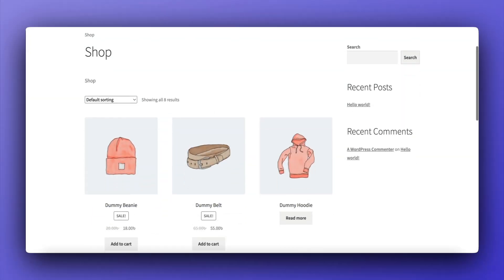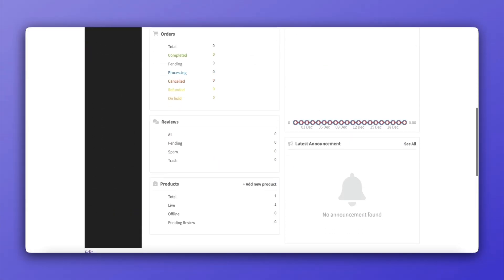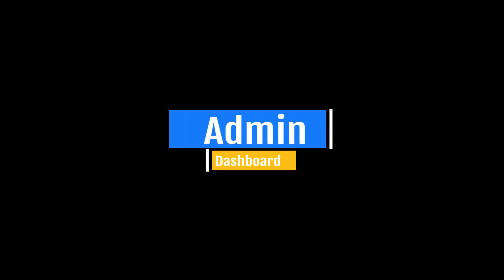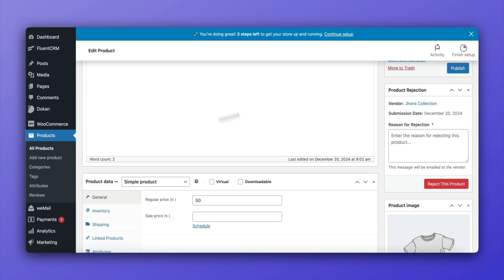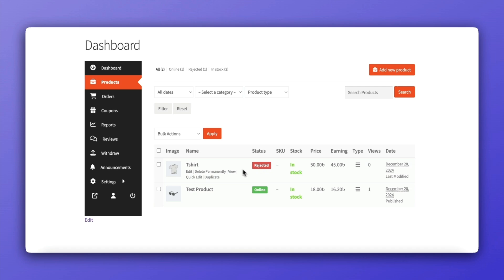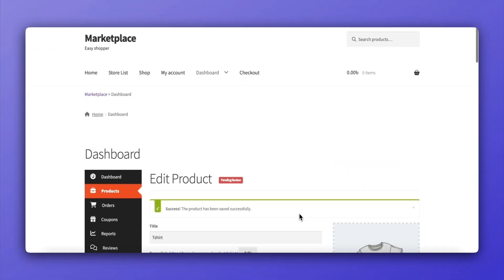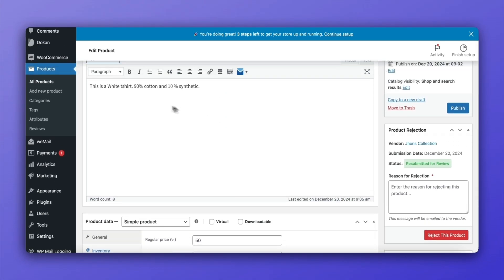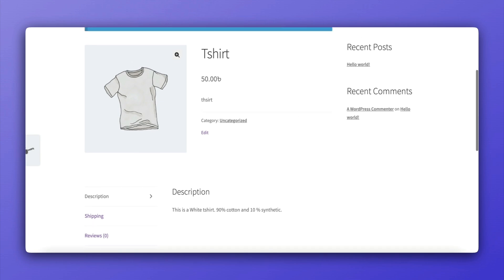How to Use the Pending Product Rejection Feature in Dokan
Welcome to our step-by-step tutorial on the Pending Product Rejection feature in Dokan! This powerful tool helps marketplace admins ensure that only high-quality, complete products get published while providing vendors with clear feedback for improvement.

🎯 In this video, you’ll learn:
✔️ How vendors submit products for review.
✔️ How admins review and reject pending products.
✔️ How to provide rejection reasons to vendors.
✔️ How vendors can edit and resubmit rejected products.
✔️ The complete approval process after resubmission.

🛠️ Why use this feature?

Maintain product quality on your marketplace.
Improve communication between admins and vendors.
Streamline the approval process with clear guidelines.
📌 Steps Covered in the Video:
1️⃣ Submitting a product as a vendor.
2️⃣ Reviewing pending products in the admin dashboard.
3️⃣ Rejecting a product with detailed feedback.
4️⃣ Editing and resubmitting rejected products as a vendor.
5️⃣ Approving updated products for publishing.

💡 Perfect for:
Marketplace owners managing product submissions.
Vendors looking to understand the approval process.

If you found this video helpful, please:
🔔 Turn on notifications for more Dokan tips and tutorials

Have questions or ideas for future tutorials? Drop them in the comments below!